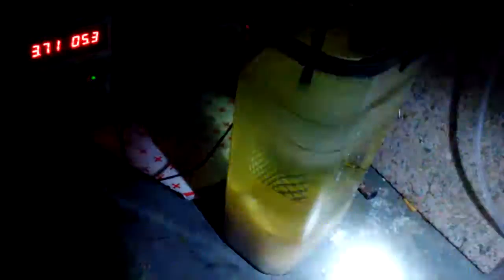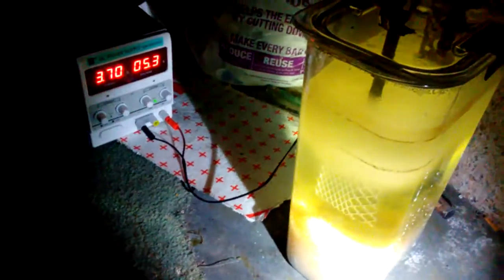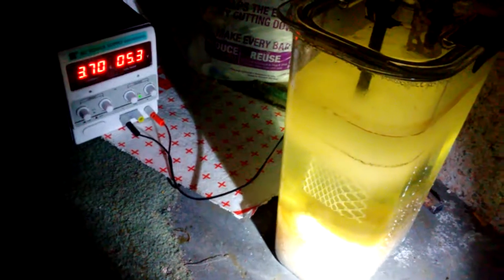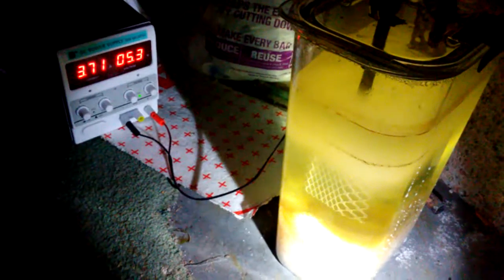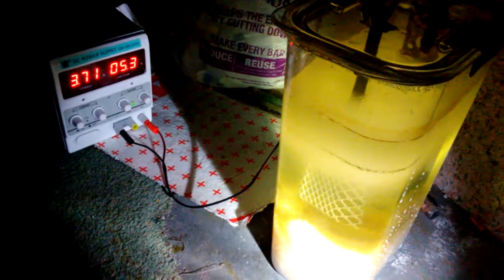Gotta be 2lbs of Potassium Chlorate from this run!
The last KClO3 run.  I have had a problem with the vent nipple rusting and contaminating this batch.  I will have to recrystallize so it shouldn't matter.  Next up Sodium Perchlorate.